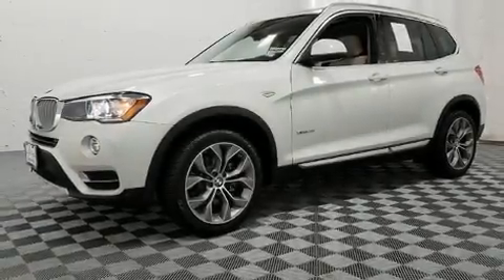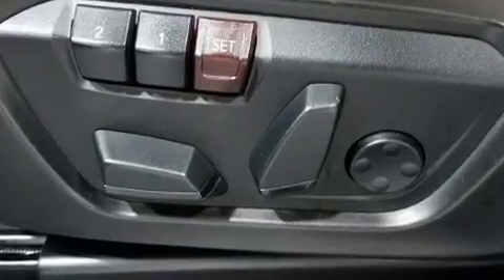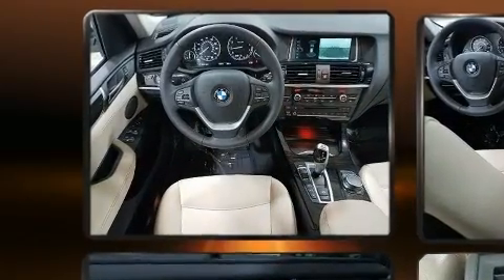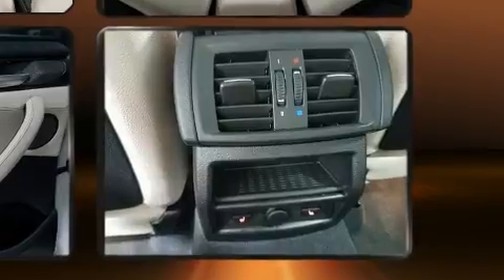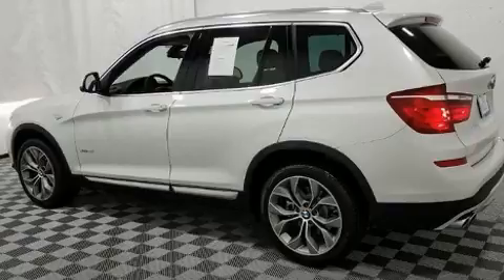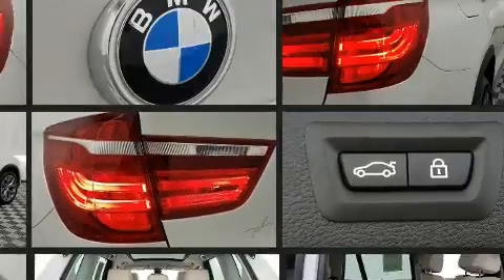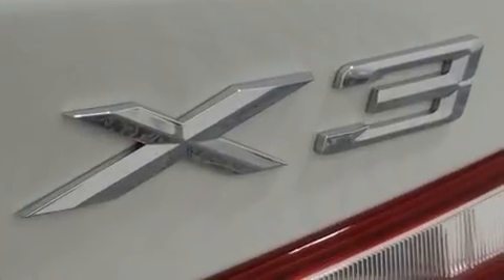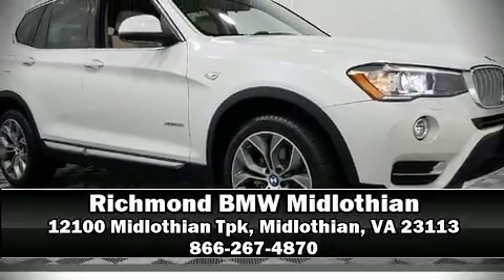2017 BMW X3 xDrive28i in Midlothian, VA 23113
Come test drive this 2017 BMW X3. With less than 10,000 miles on the odometer, this vehicle proves competitive in its price class based on its condition and value. Under the hood you'll find a 4 cylinder engine with more than 200 horsepower, providing a smooth and predictable driving experience. Well tuned suspension and stability control deliver a spirited, yet composed, ride and drive Turbocharger technology provides forced air induction, enhancing performance while preserving fuel economy. All of the premium features expected of a BMW are offered, including: a power seat, automatic temperature control, front fog lights, telescoping steering wheel, power windows, a roof rack, and much more. Everything is where it ought to be, from the dashboard controls to the door locks and window controls. BMW also prioritized safety and security with features such as: head curtain airbags, front side impact airbags, traction control, brake assist, anti-whiplash front head restraints, a security system, an emergency communication system, and 4 wheel disc brakes with ABS. Sophisticated all wheel drive assures superb handling in any weather condition. This vehicle has achieved Certified Pre-Owned status, by passing BMW's rigorous certification process. Our knowledgeable sales staff is available to answer any questions that you might have. They'll work with you to find the right vehicle at a price you can afford. Stop by our dealership or give us a call for more information.